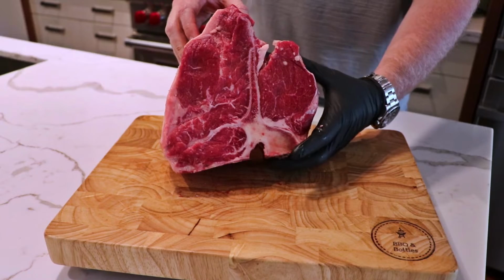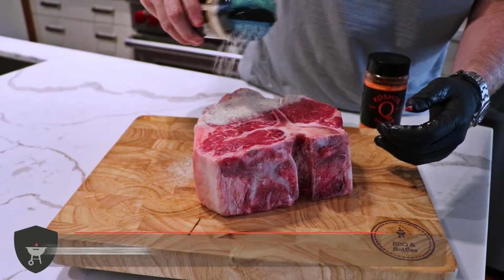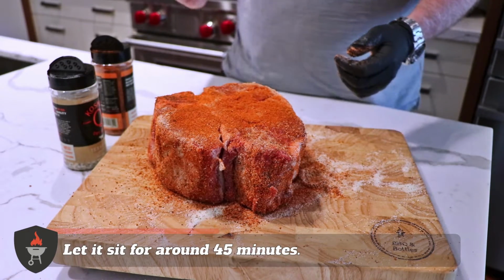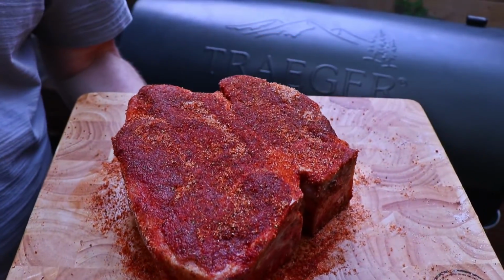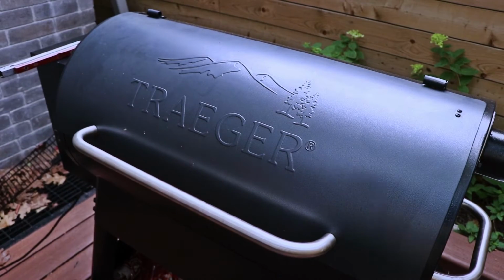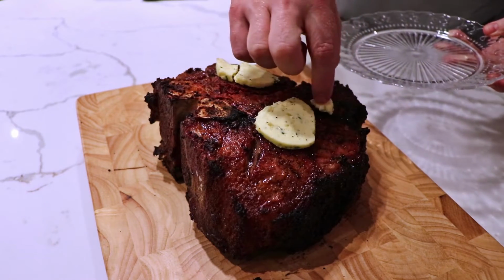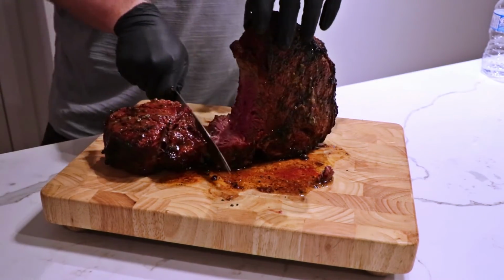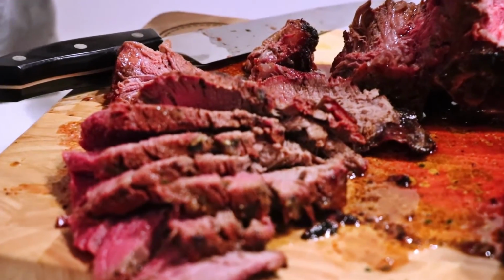Reverse Sear Porterhouse - $100 Steak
Watch us reverse sear a $100 porterhouse steak that was about 3.5 inches thick.  When you're grilling a porterhouse steak this thick reverse searing it is my preferred way to make sure you get your desired doneness throughout.  If you've got the time to keep this low and slow through the whole indirect process your going to get the best outcome - if you're in a rush, turn the heat up a bit, but don't over do it otherwise you won't get an even doneness all the way through.

This time we switched up our seasons and went with some products from KosmosQ.  If you're interested in trying them out, check out these links:
1) Cow Cover
2) Texas Beef

We also did this video as a challenge with Kosmos.Q.  Check out the porterhouse he did and make sure you subscribe to his channel... he's got an awesome channel that I've learned a ton from.

Our Grills/Smokers:
- Gas grill
- Charcoal grill
- Pellet grill

Fuels:
- Premium Lump Charcoal
- Lump Charcoal
- Pellets (Traeger Signature Blend)
- Pellets (Hickory)
- Apple wood chunks for smoking

Accessories:
- Black disposable BBQ gloves
- Heat resistant dragon knuckle gloves
- Wireless & Bluetooth Thermometer
- Infrared Thermometer
- 8' Shun Chef's Knife
- Wood BBQ scrapers
- Cutting board (with drip groove)
- Butchers block
- My go to Salt
- Cast iron skillets for searing steaks
- Pizza Stone for the BBQ
- Pizza Peel / Flipper
- Smoker box for a gas grill
- Electric BBQ Lighter
- Charcoal chimney
- Charcoal baskets
- Favorite BBQ Cookbook

Snap Chat: @BBQandBottles